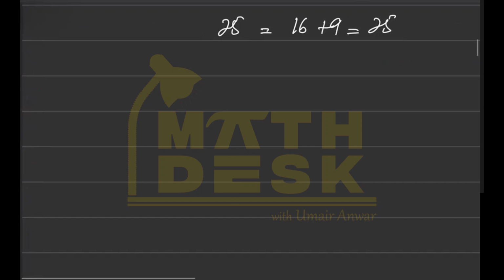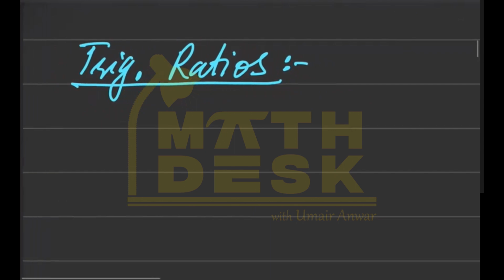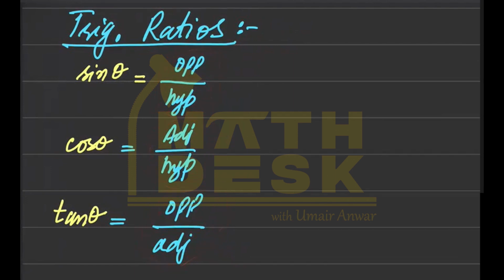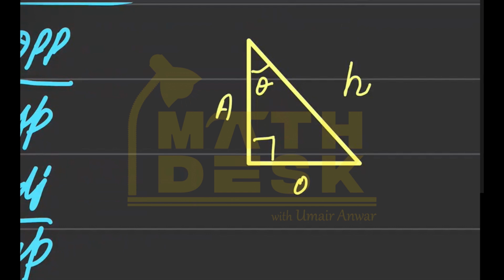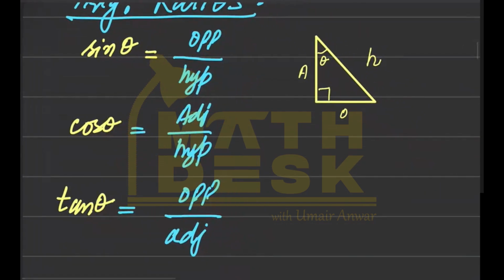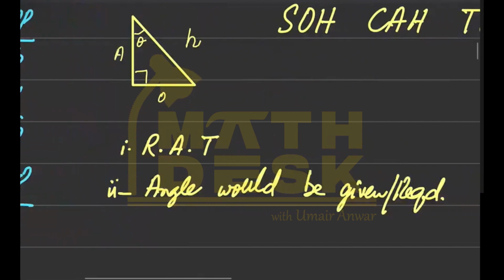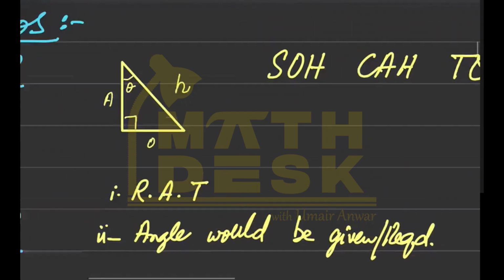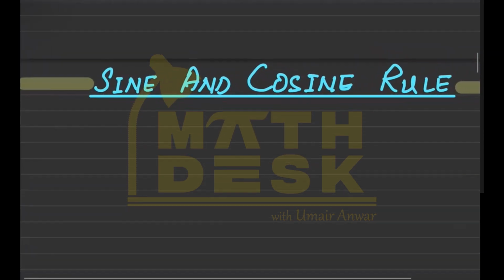Understanding Trigonometric Ratios || OL Math mathdeskwithumairanwar Tutorial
🌟 Dive into the world of Trigonometric Ratios with MathDesk! 📏 Join me, Umair Anwar, in this comprehensive tutorial crafted for O Level Math. From mastering sine, cosine, and tangent to practical applications, this video is your gateway to trigonometry success.

🔍 Key Insights:

Clear explanations of sine, cosine, and tangent ratios.
Step-by-step breakdown of trigonometric concepts and calculations.
Practical problem-solving techniques for O Level Math questions.
Pro tips and strategies to navigate trigonometry effortlessly.
🚀 Whether you're preparing for exams or enhancing your math skills, this tutorial is your go-to resource. Let's embark on the journey of conquering Trigonometric Ratios together! 📚✨

Your success in math is just a click away! 🌈🔢